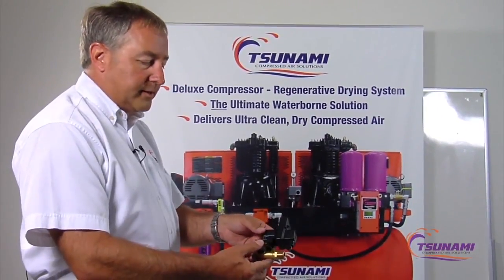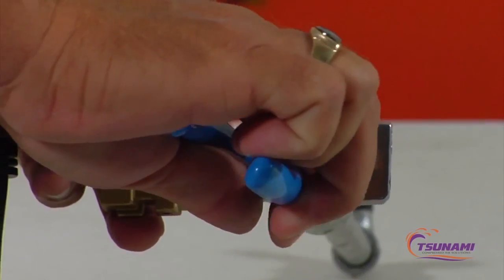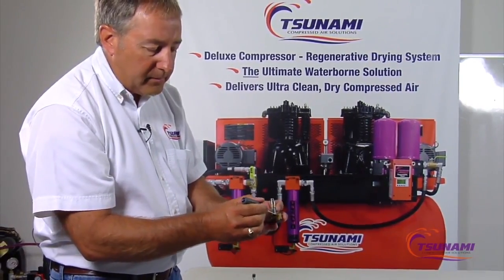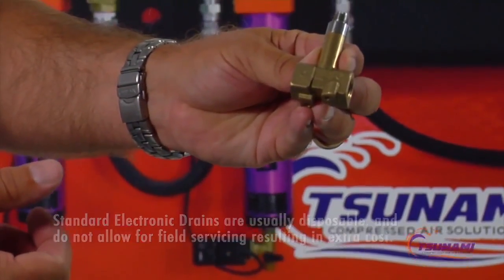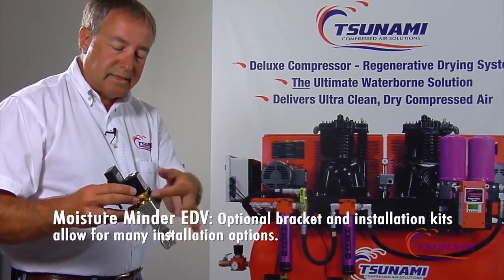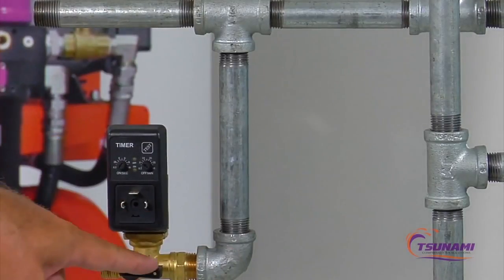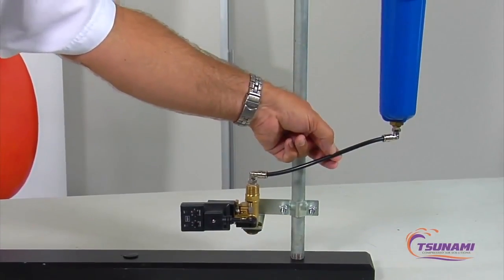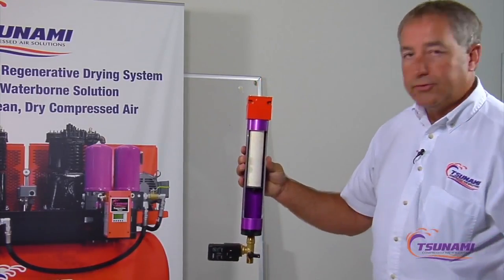Filters.com - Moisture Minder Electronic Drain Valve - Remove Water in Compressor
Filtres.com instructional video on how Tsunami's Moisture Minder Electronic Drain valve removes water in your compressed air system.  The Moisture Minder® EDV incorporates a self-cleaning feature where a fixed strainer screen removes contaminants before reaching the valve orifice.